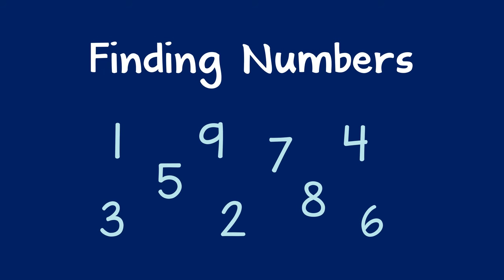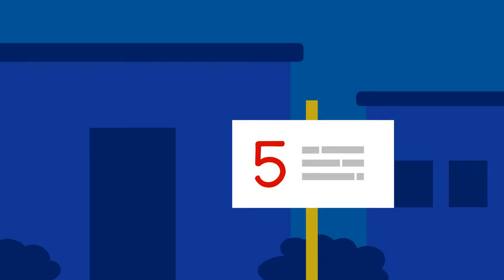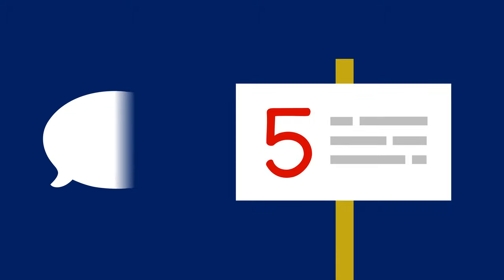Finding Numbers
You can help a child practice recognizing numbers with a game to find them around you.